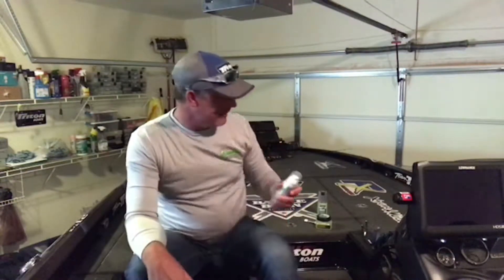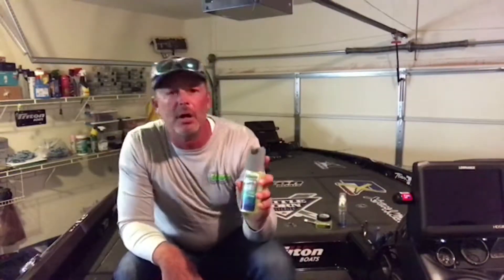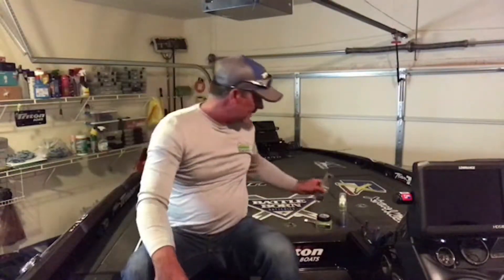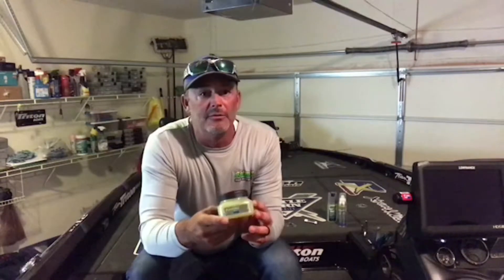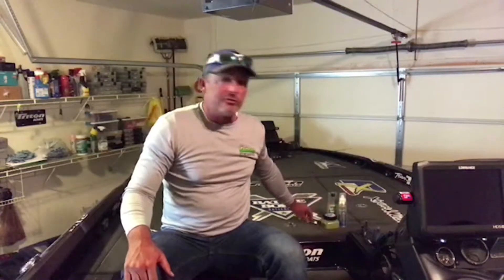Bill Weidler, Bassmaster Elite Angler - why he uses Baitmate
Bassmaster Elite Angler talks bass fishing and using Baitmate sprays, dips, and sticks for jigging, punching, swimbaits, and more.